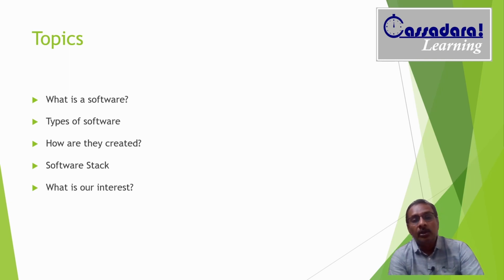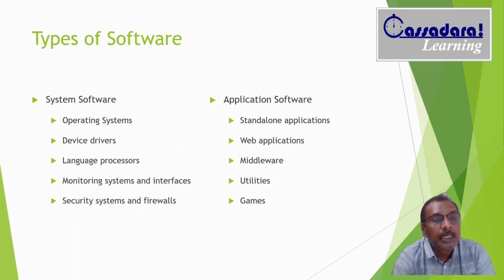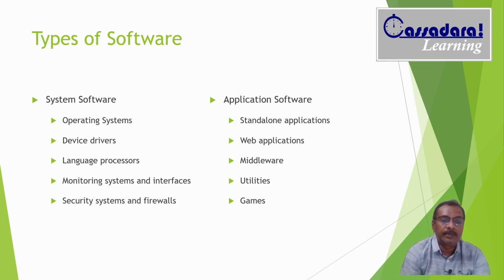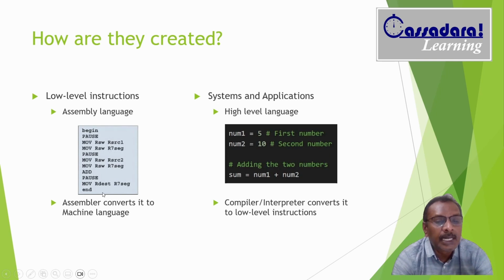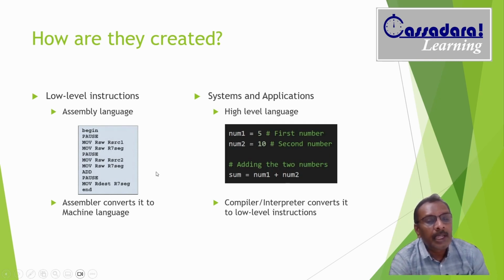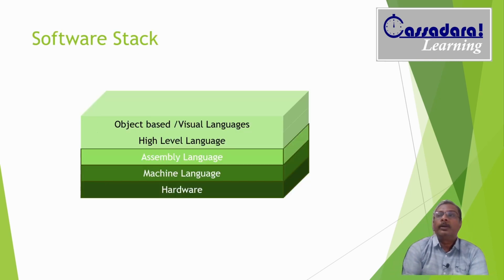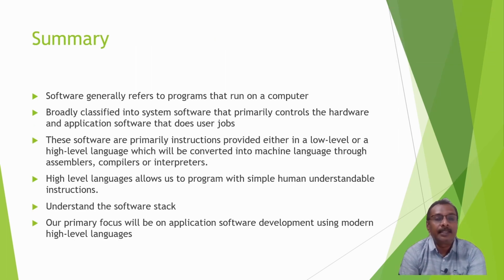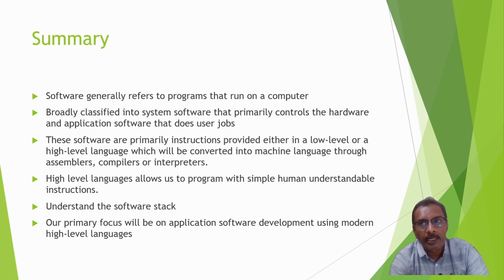2. Introduction to Software - For non technical people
Welcome to the second session of this series, where we introduce software, their types and how they are created in the most simplest form. We also get introduced to the types of languages we use to create software programs.